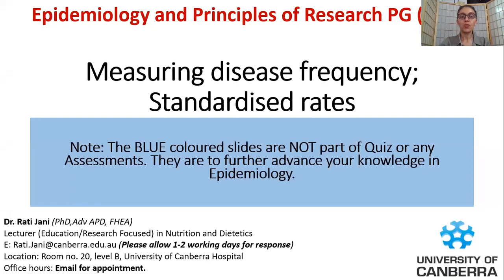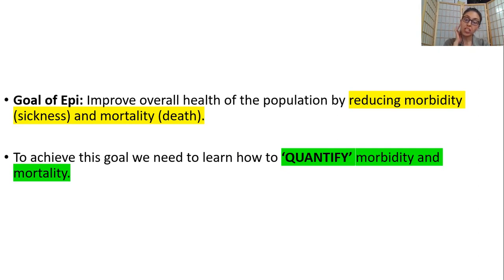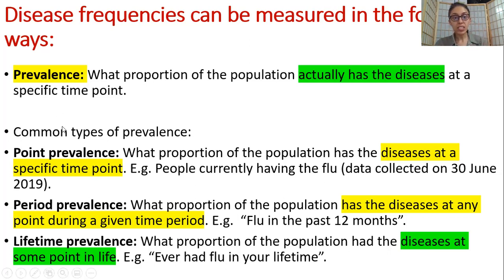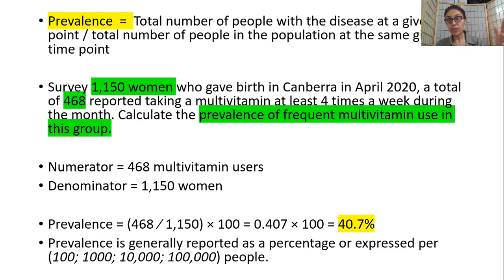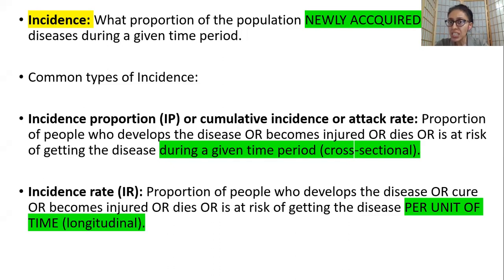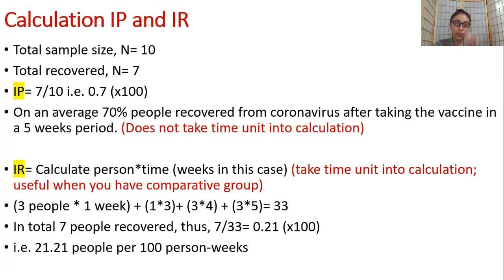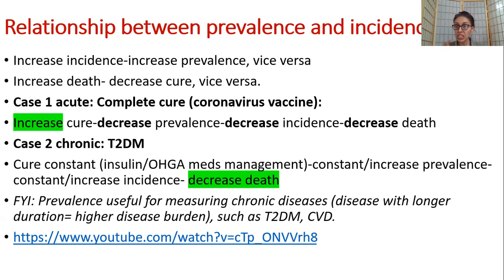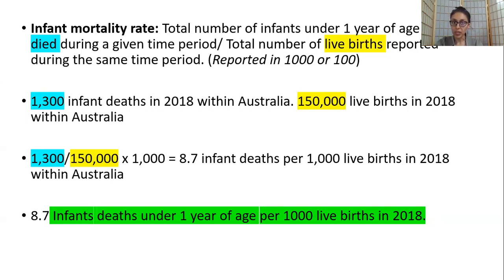Measuring disease frequency; Standardised rates